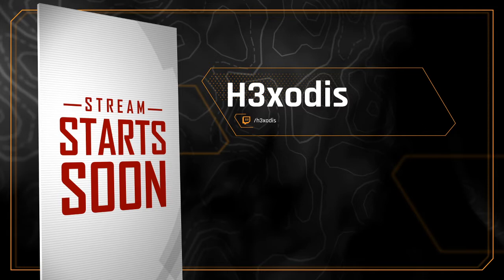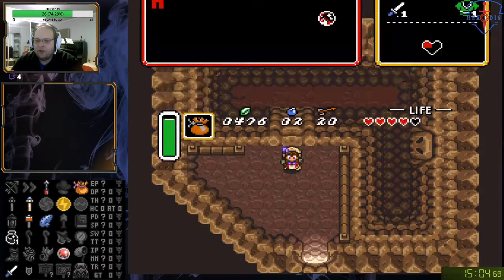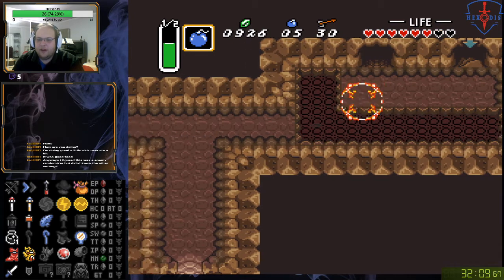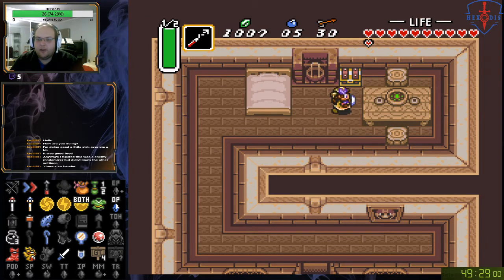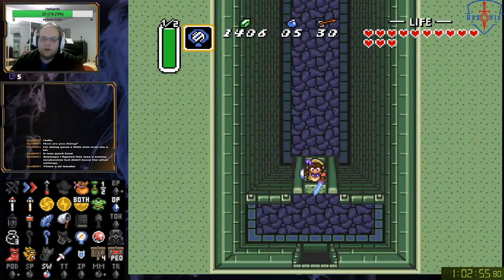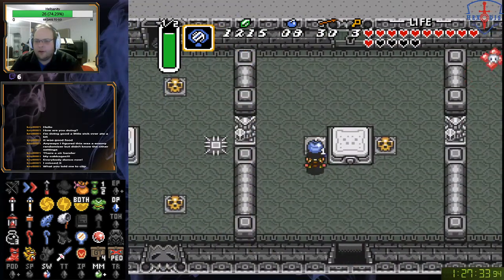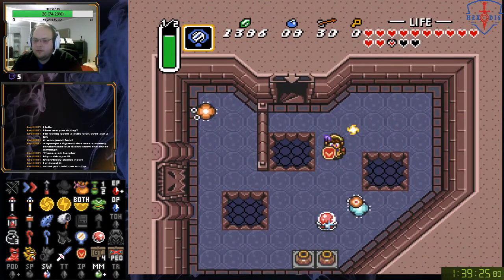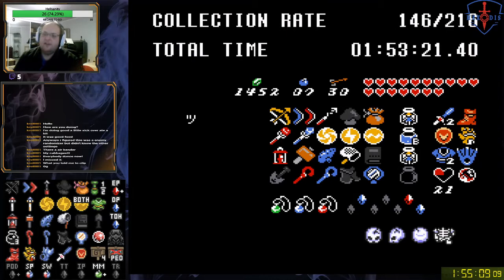ALTTPR Mystery Seed | Randomizing the Randomizer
My first playthrough of a Mystery seed. It was a lot of fun not knowing what any of the settings were going to be. Following the logic paid off huge in this one.